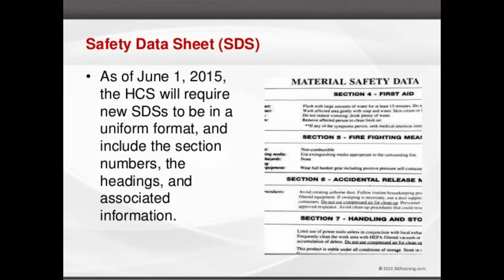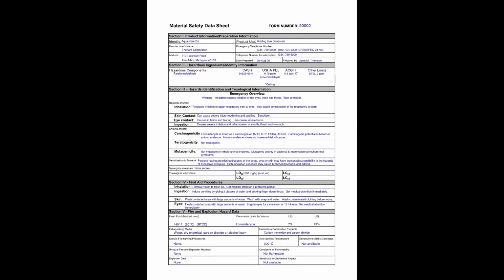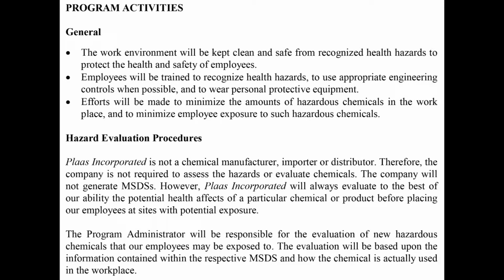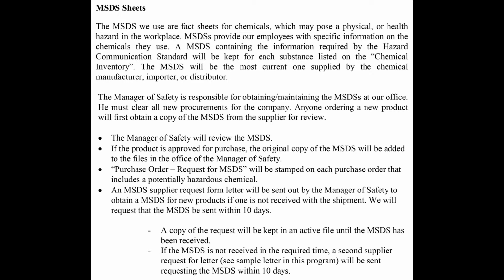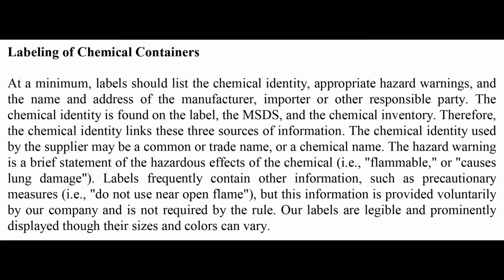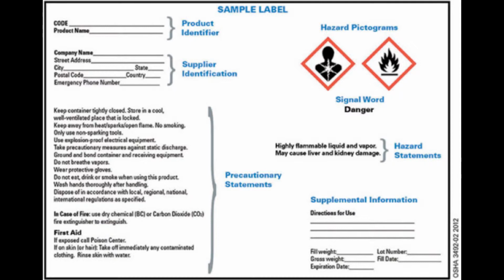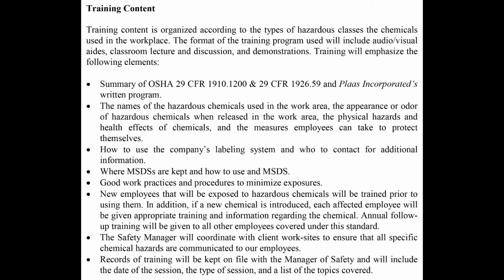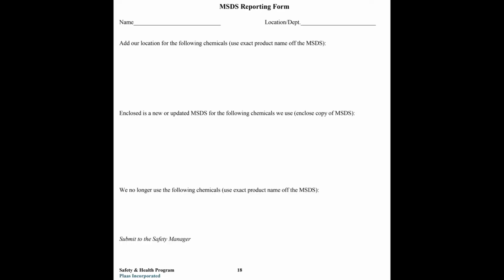Plaas Safety HazCom 18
Plaas Safety Manual: HazCom #18